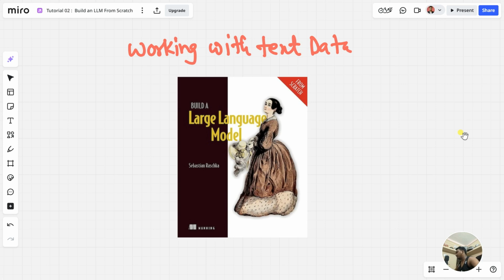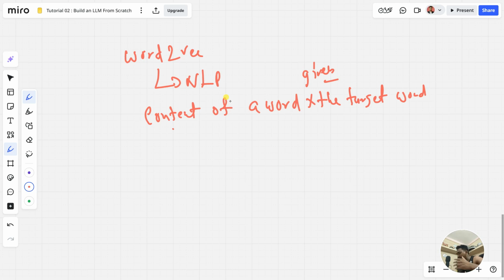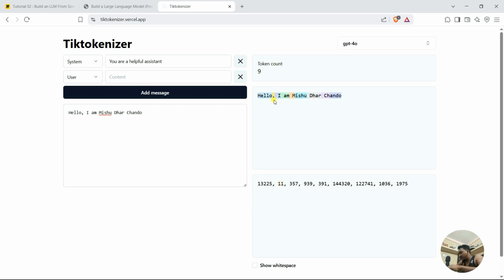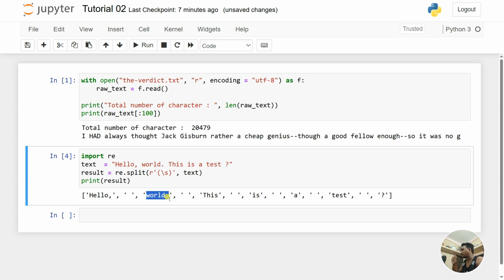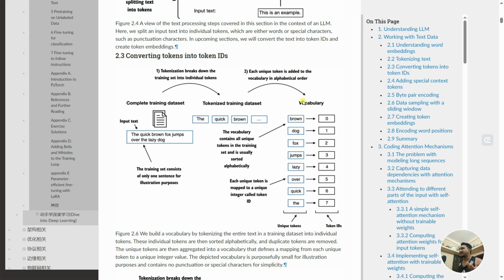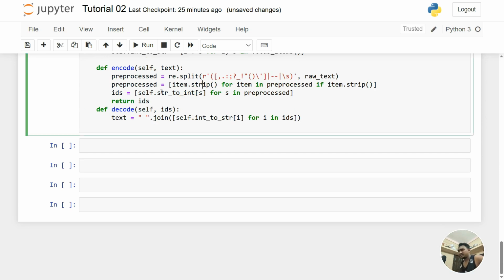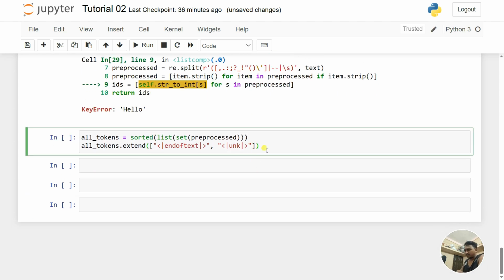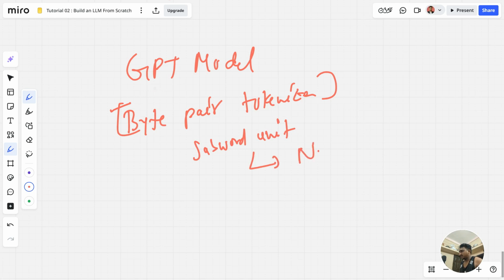Tutorial 02 : Create a Tokenizer from Scratch | Build an LLM From Scratch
Ever wondered how AI models like ChatGPT or Gemini "read" text? 🤔
In Tutorial 02, we’ll show you how to create a simple tokenizer — the first step LLMs use to understand language!